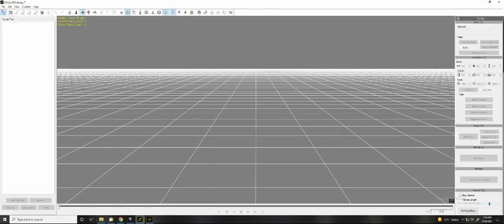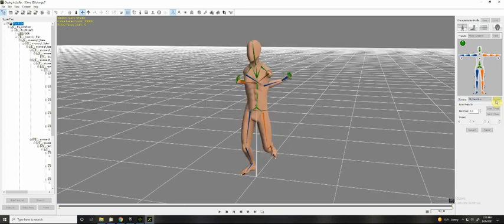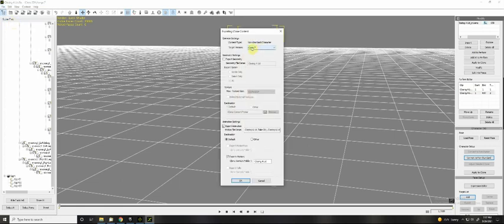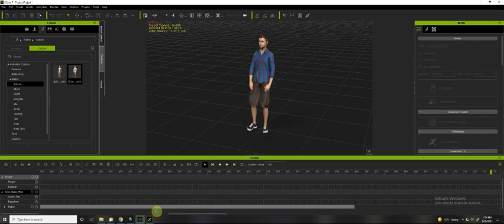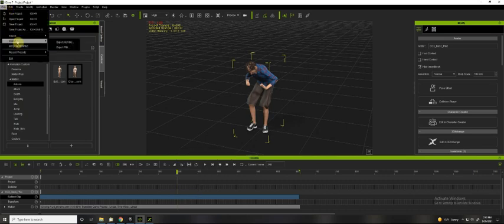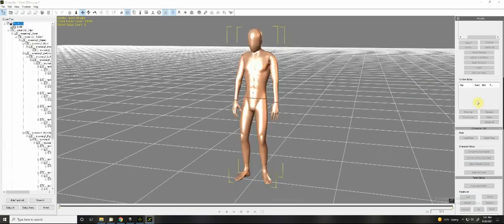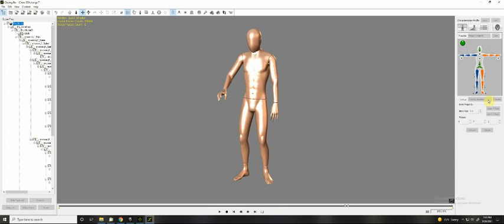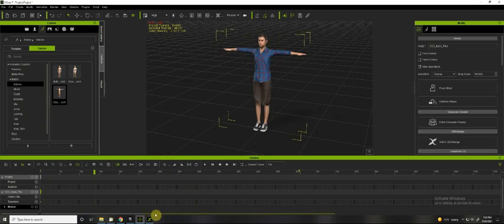Mixamo Animations To iClone7 with 3DXchange7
Here I use 3DXchange7 to convert Mixamo's animations and then export to use in iClone7 for later use in Unreal.